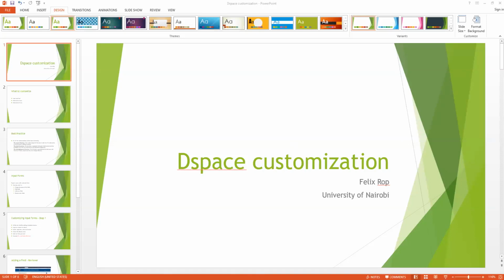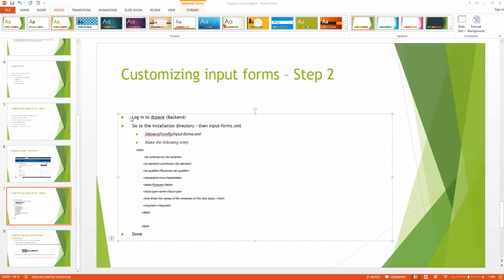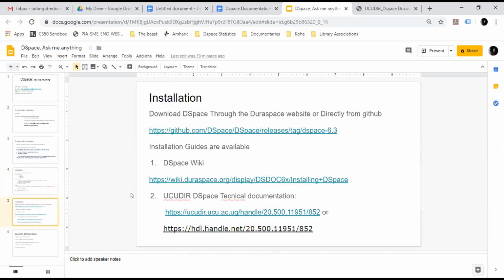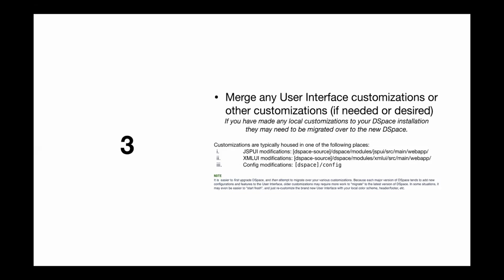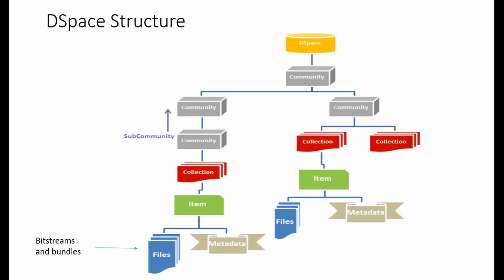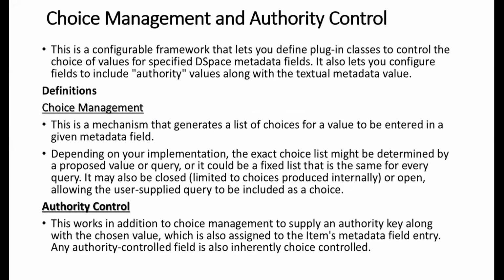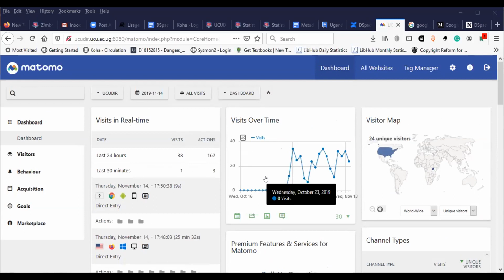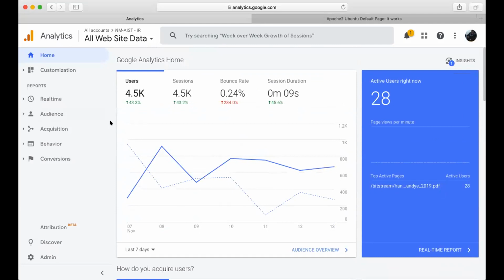Ask Me Anything webinar on DSpace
In this EIFL webinar David Bukenya and Fredrick Odongo (Uganda Christian University) talk about DSpace software for setting up open access repository: how to get started and install and configure the software, and about repository management: roles and workflows, metadata standards and data entry, usage statistics and how to make local authors more visible, etc. Daniel Deogratus (Nelson Mandela African Institution of Science and Technology, Tanzania) talks about DSpace back-up procedures, software migration and upgrades. And Felix Rop (University of Nairobi, Kenya) talks about DSpace customization.